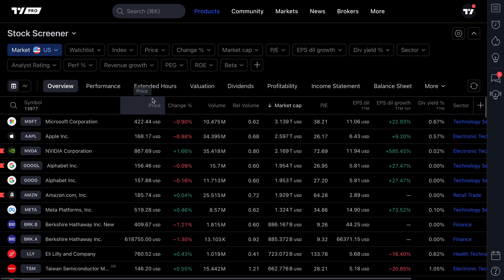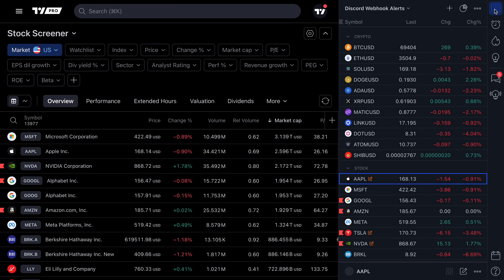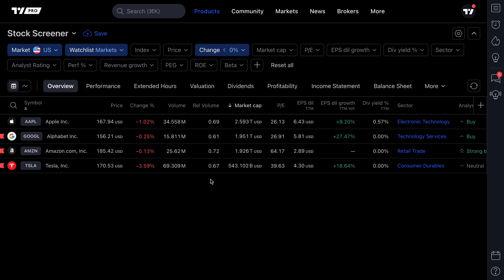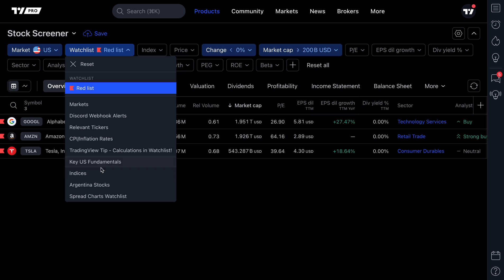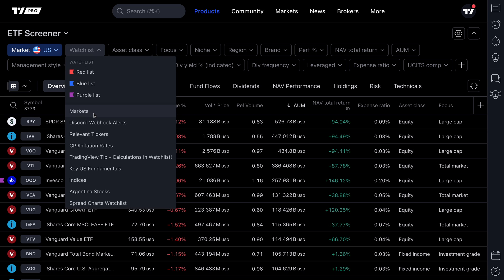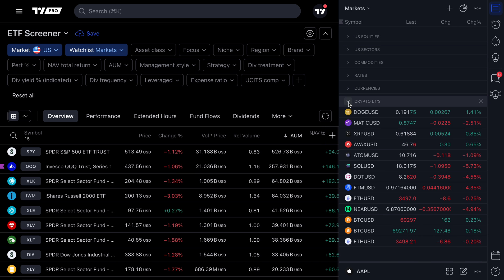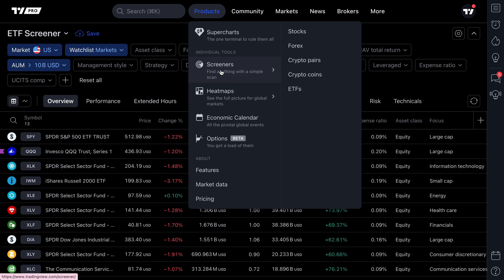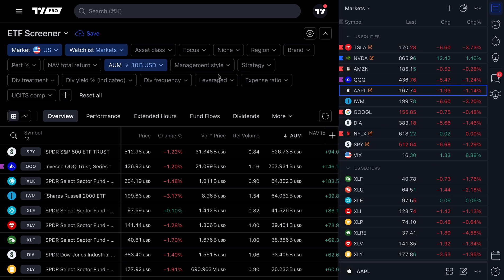How to Screen Your Watchlist: Tutorial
Our newest feature gives you the capability to add your watchlist to our screener tools. This feature provides a seamless integration of your curated watchlists with our powerful screening tools. That's right – screen your watchlists! Whether you're looking to analyze trends, assess risk, or simply gain a deeper understanding of the stocks you're watching, this tutorial will show you how to make the most out of this new functionality.

What You'll Learn:

1. How to easily add your watchlist to the screener.
2. Setting up and customizing various parameters within the screener to refine your data analysis.
3. Understanding the enhanced data and insights you can now access from your watchlist.

By the end of this video, you'll be equipped with the knowledge to integrate your watchlist with our screener effectively, enabling you to unlock new insights and data about the stocks you are interested in, based on all of the parameters that our Stocks, Crypto Coins, and ETF Screeners offer.